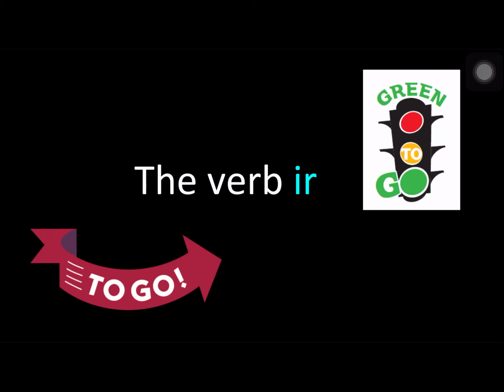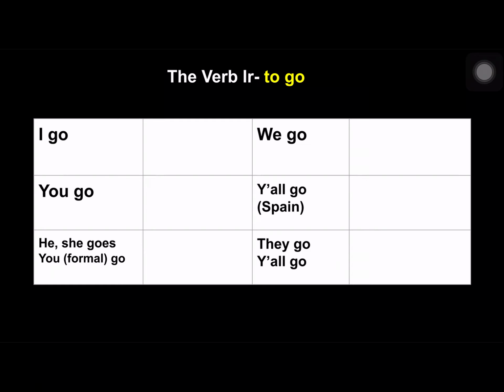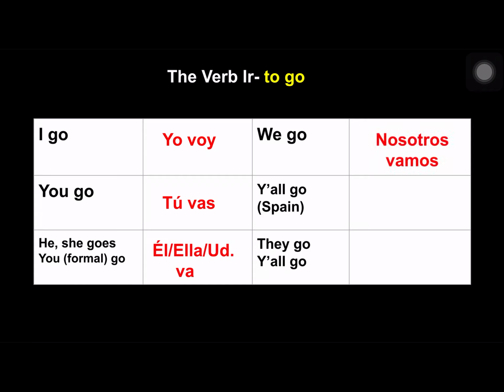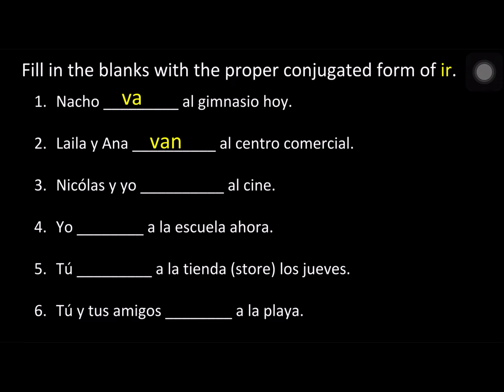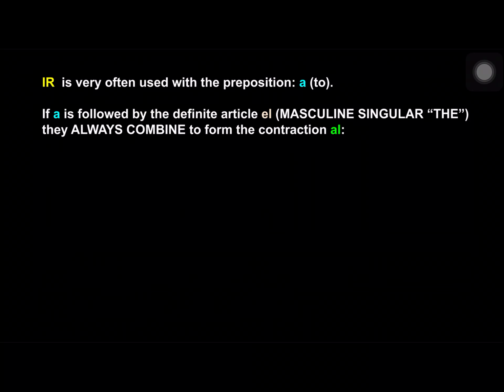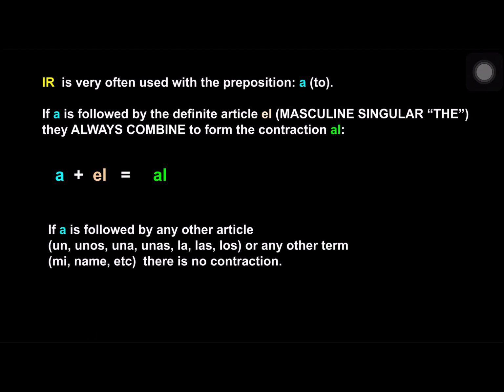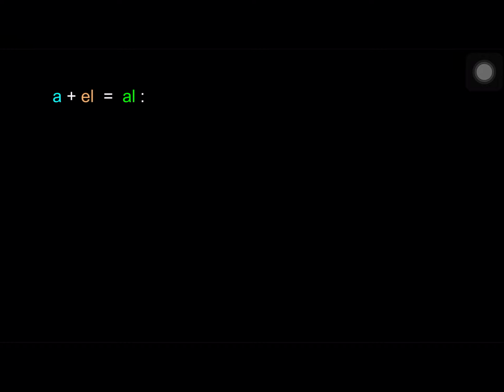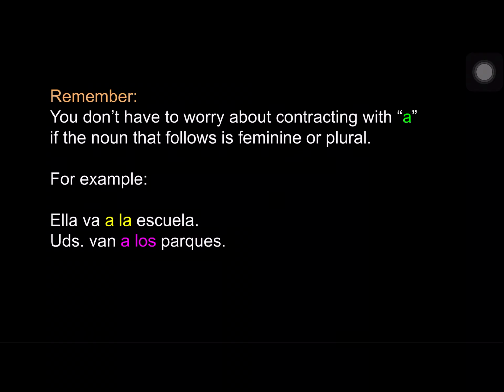Present Tense Spanish ir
Conjugating the verb ir present tense Spanish